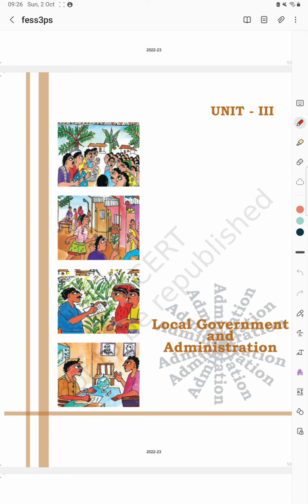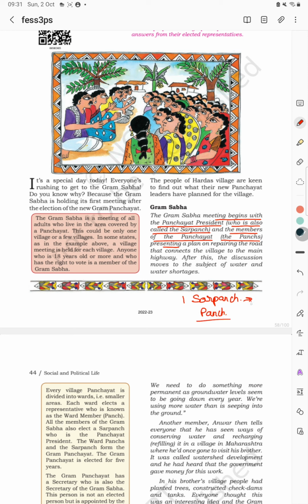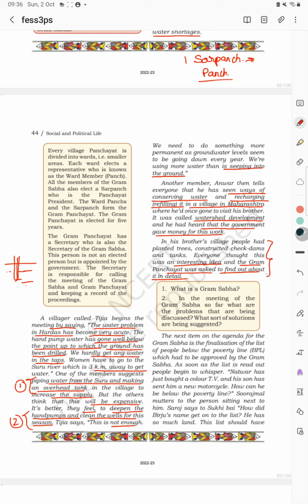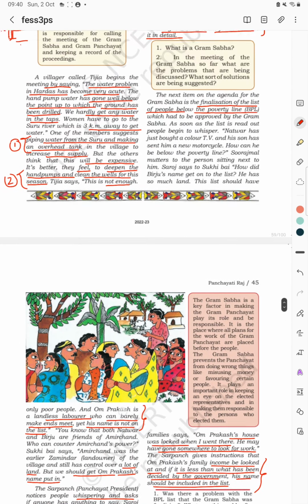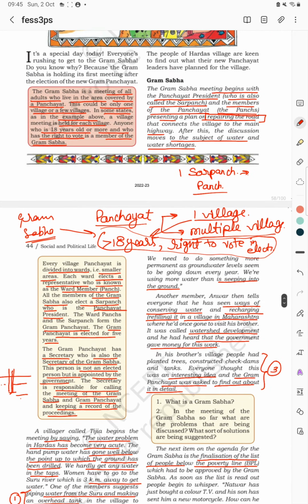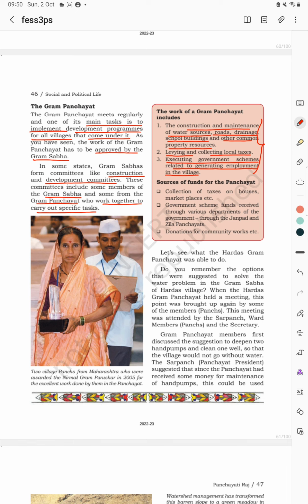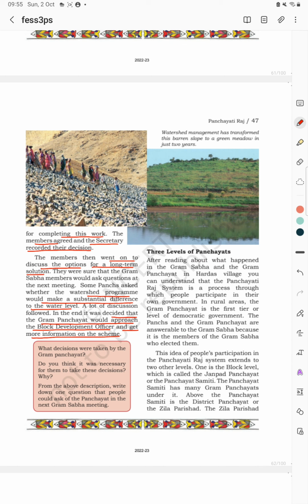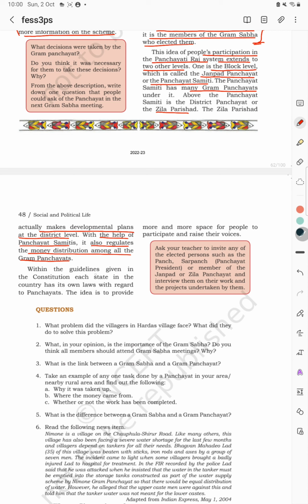Chapter 5 - Panchayati Raj